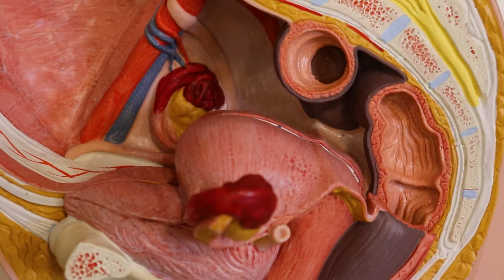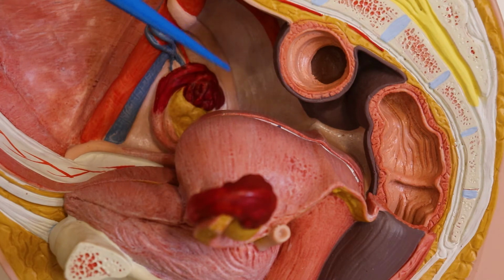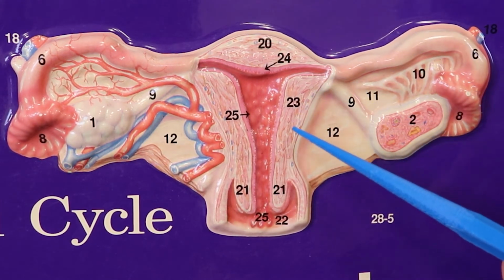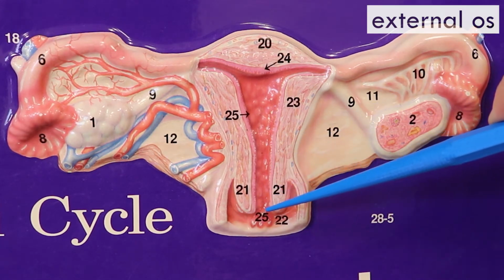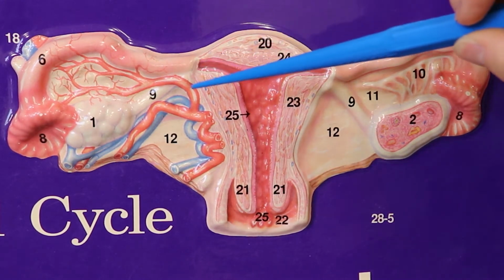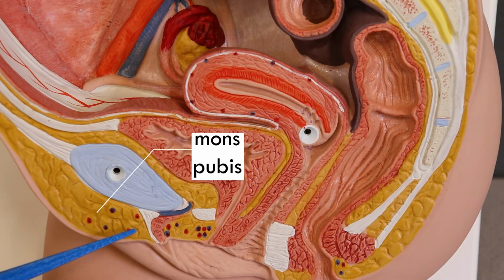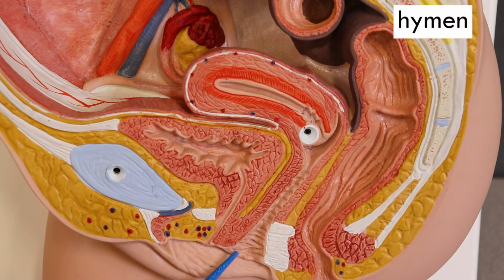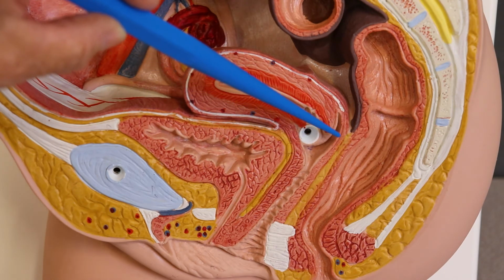BIO 202: Reproductive System - Female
A walkthrough of the female reproductive system and some associated structures.